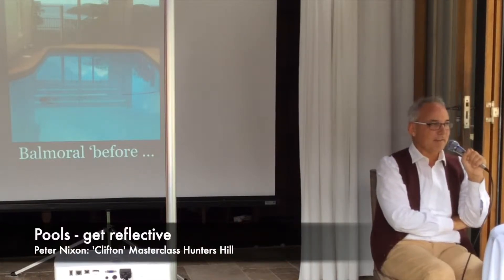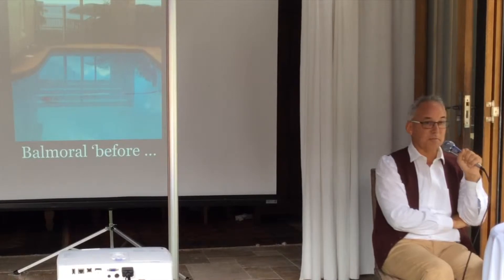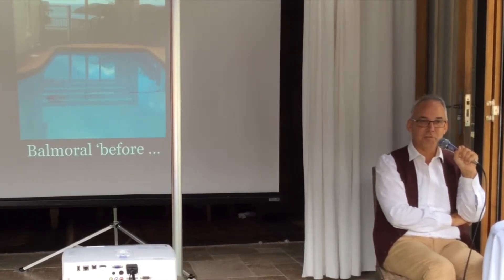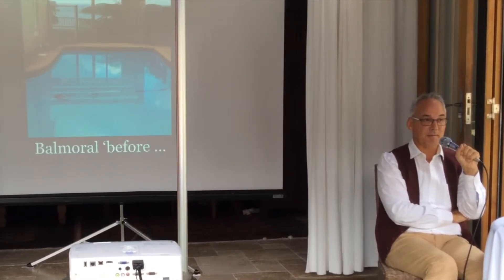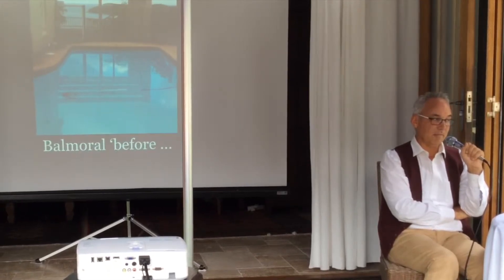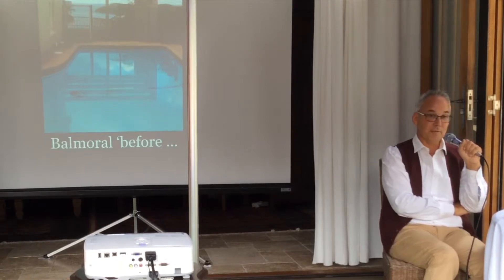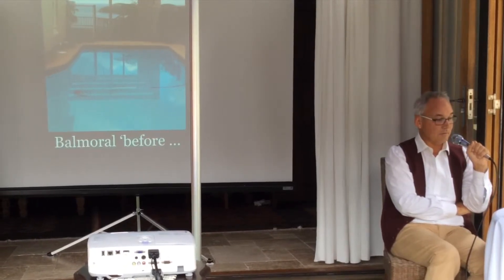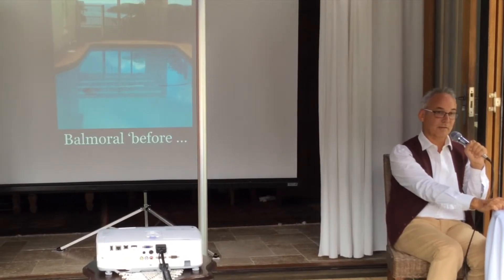Pools get reflective: 'Clifton' Masterclass Hunters Hill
"Motel blue" pools present as transparent void spaces with excessive visual pushback. Glamorise your pool with a dark neutral interior, that brings instant surface reflection as a compelling device towards the pool surround.
Just click on my portrait shot at the end of the video or share to a friend to make a better garden.